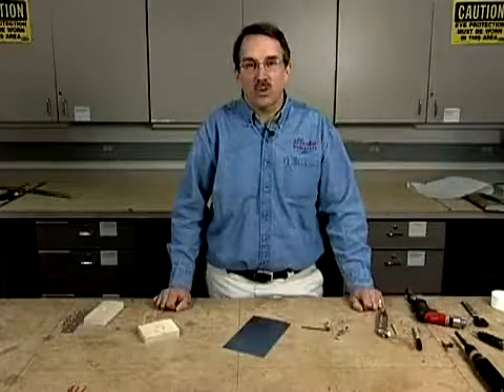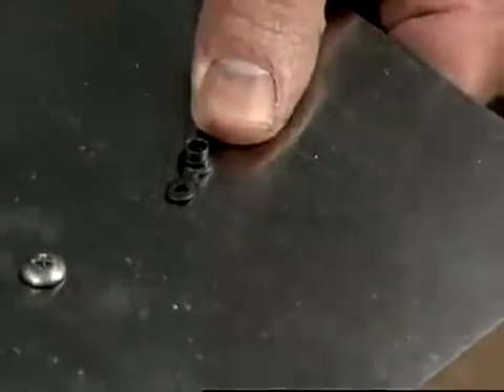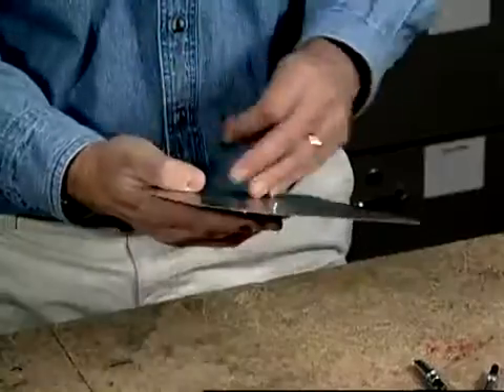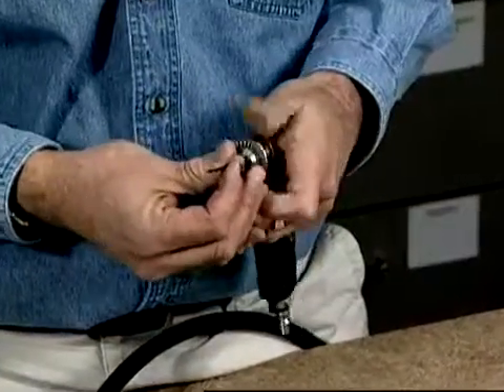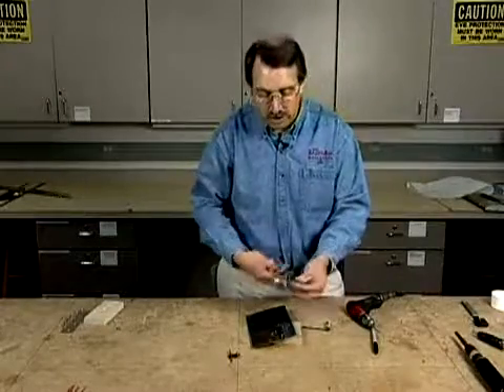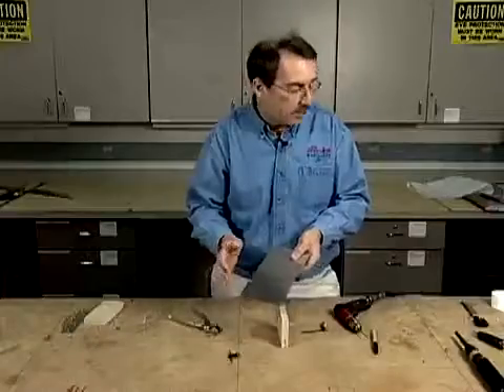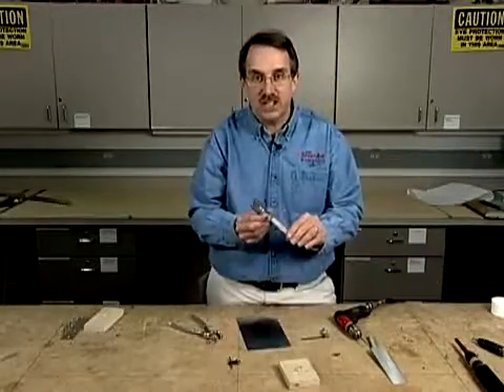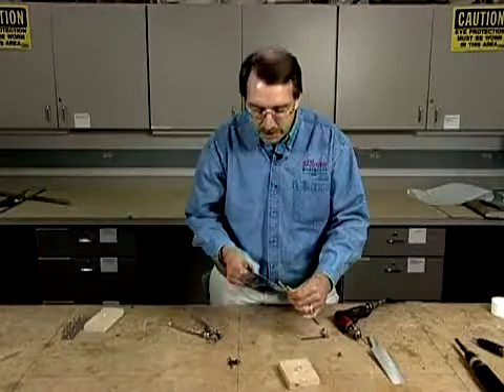EAA SportAir Nutplate Installation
Details on how to install nutplates